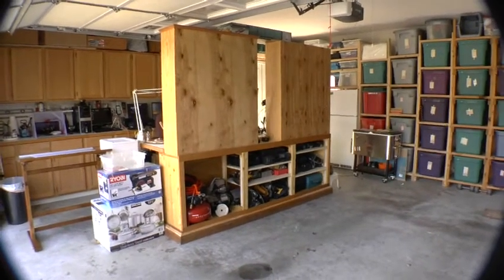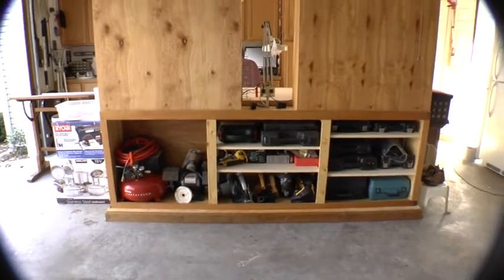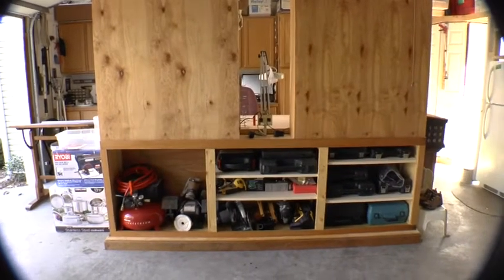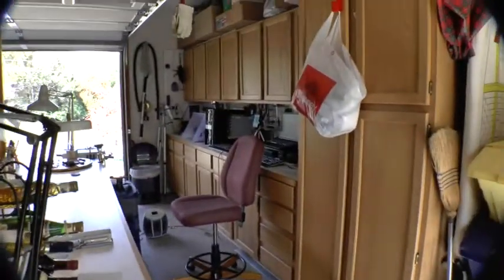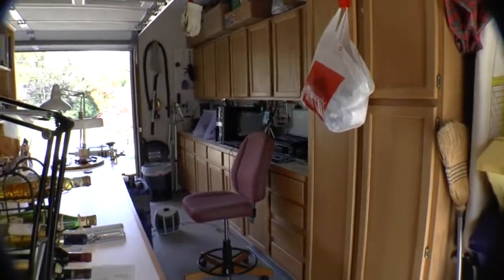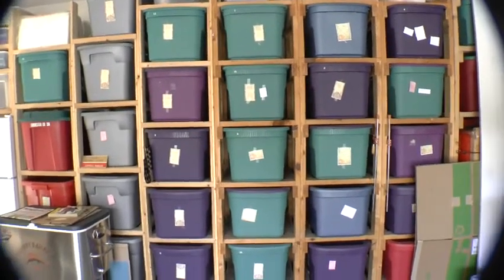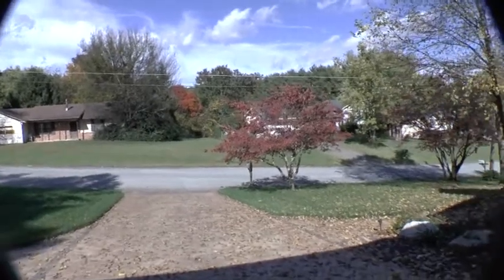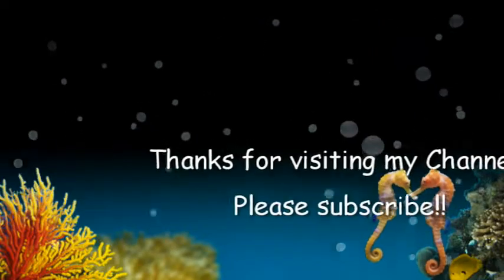Building My Work Table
I needed a place to work, so this is how I did it.